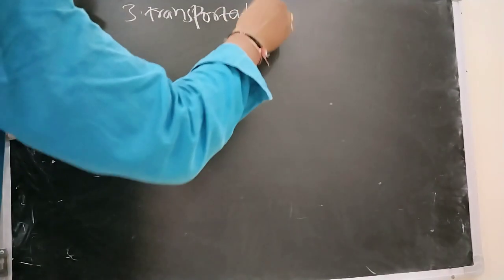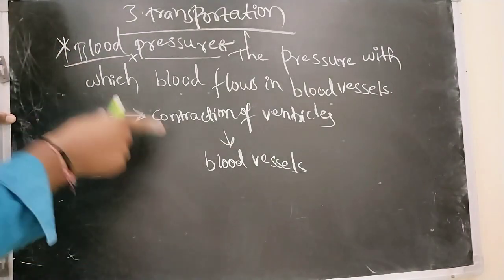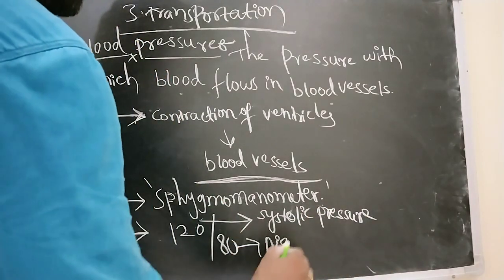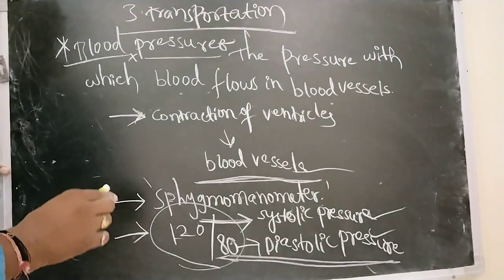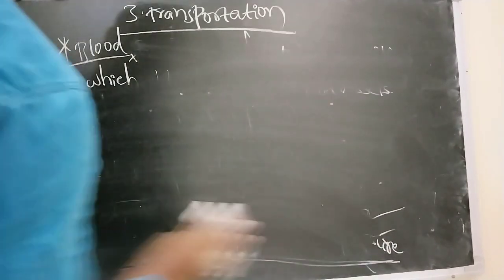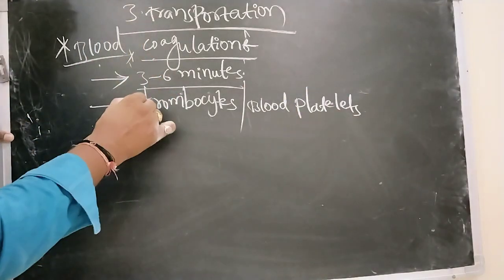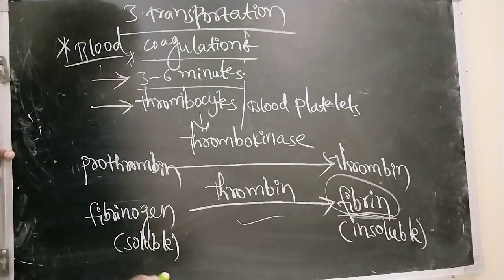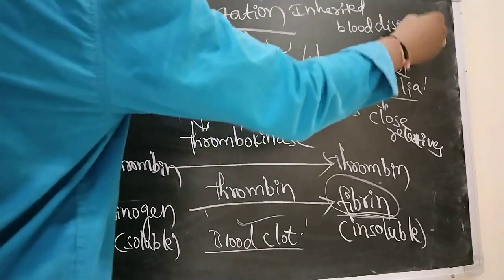Transportation 10th Class Part-3 Blood pressure # Blood Coagulation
Blood Pressure and Blood Coagulation